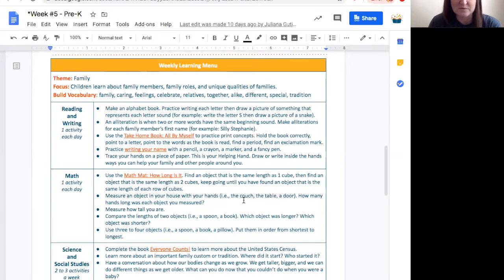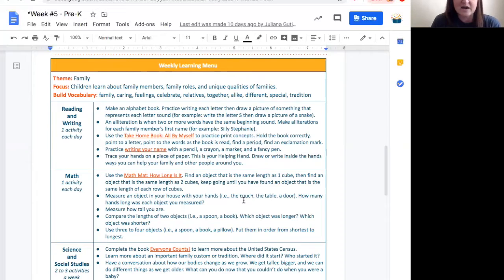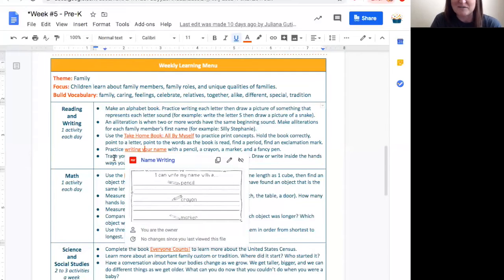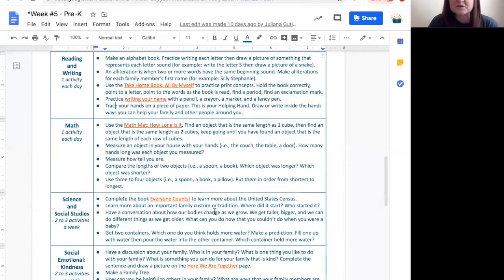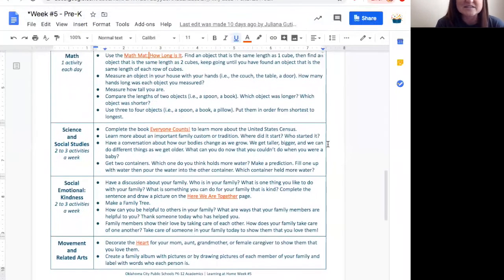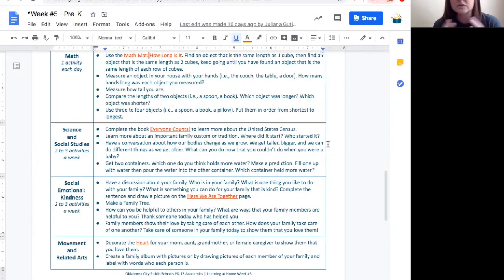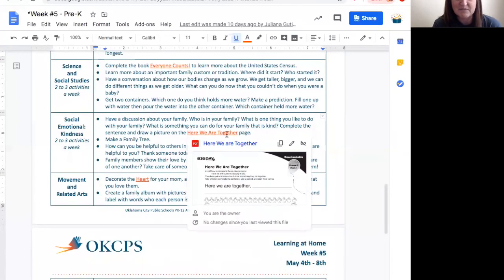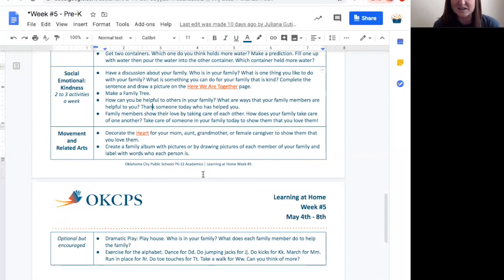Pre-K Week 5 - OKCPS CLP